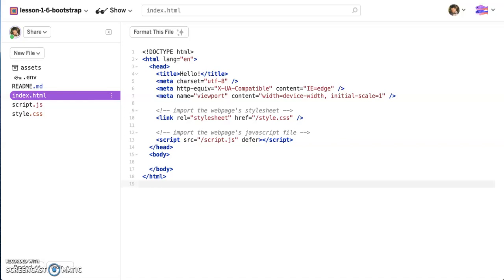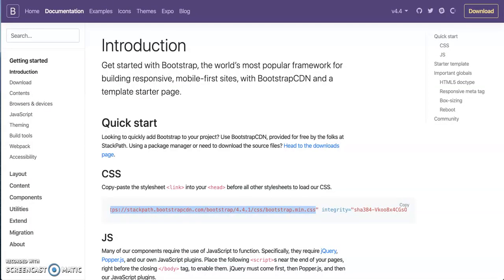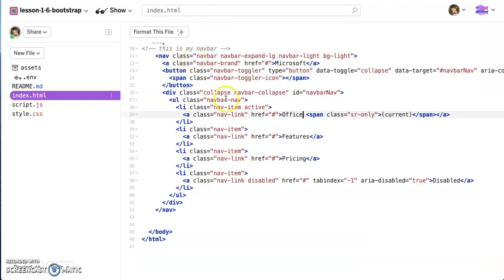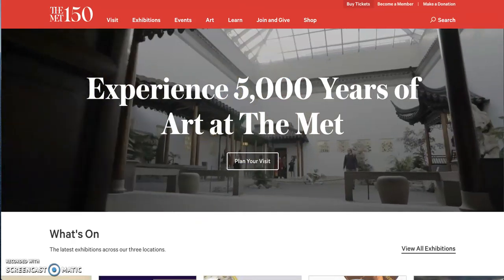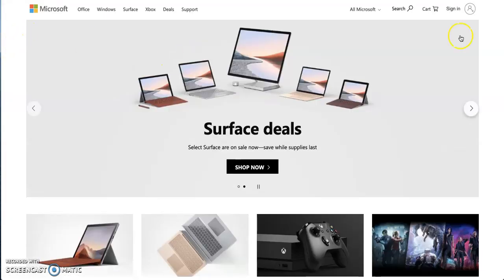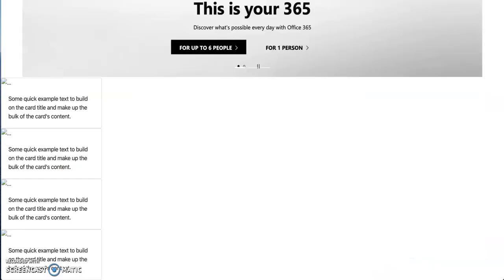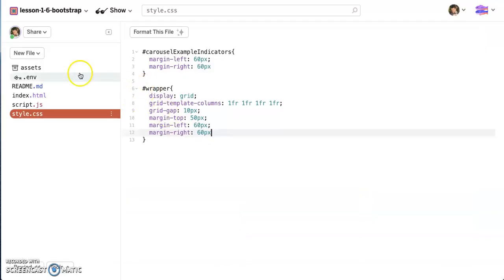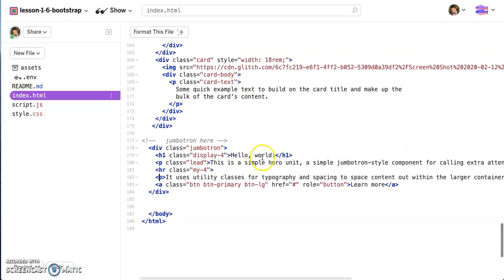Lesson 1.5 - Bootstrap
How to make professional looking websites using Bootstrap!